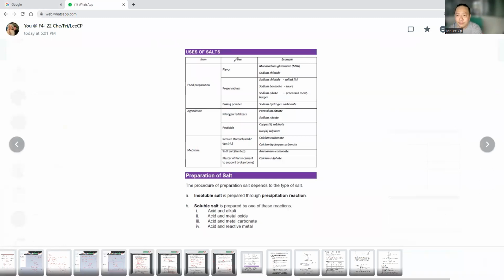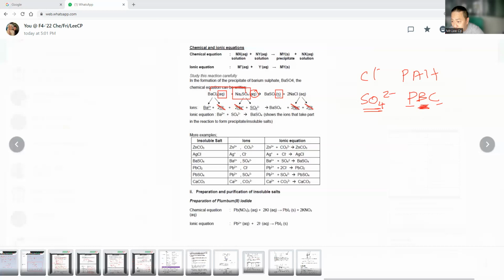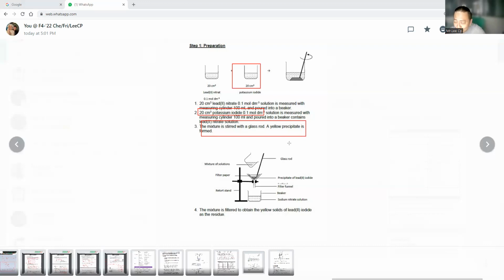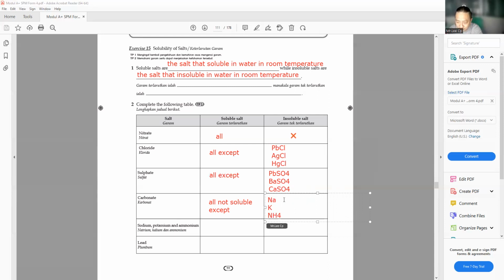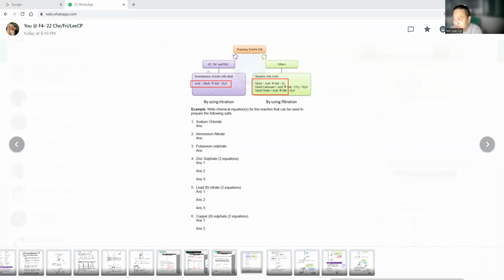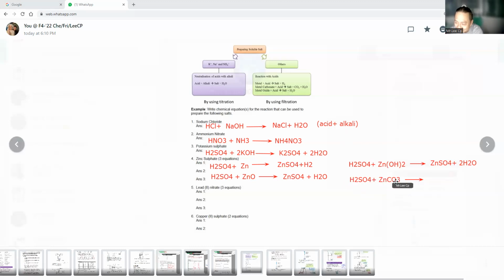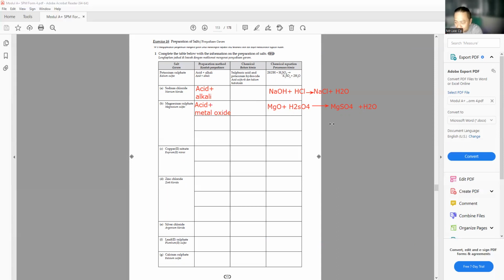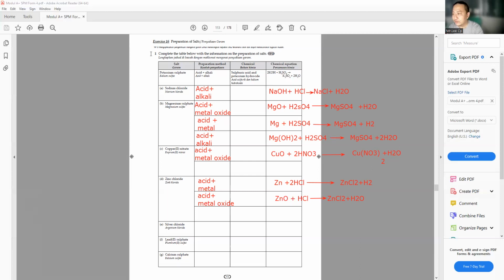preparation of salt